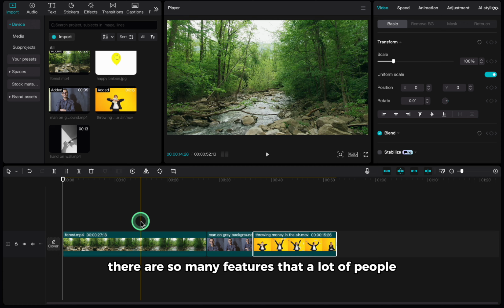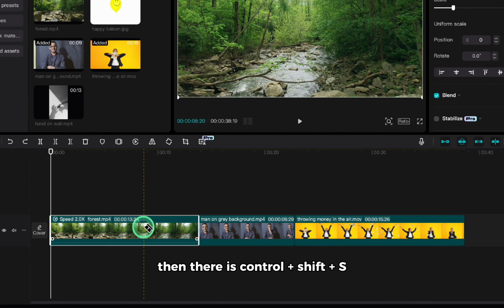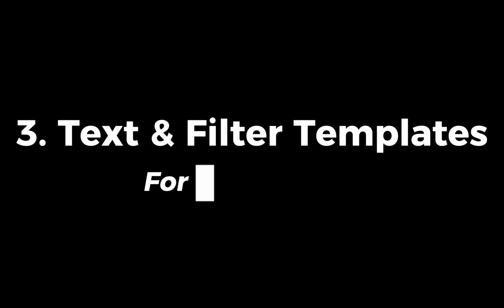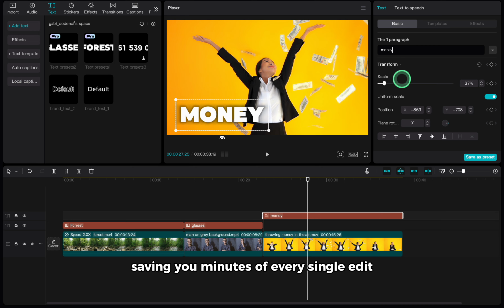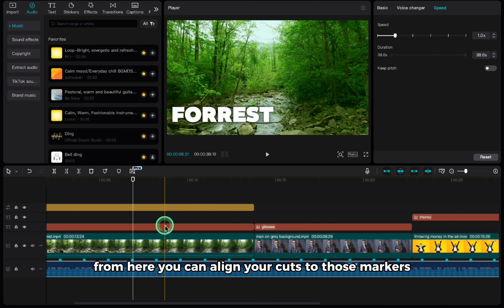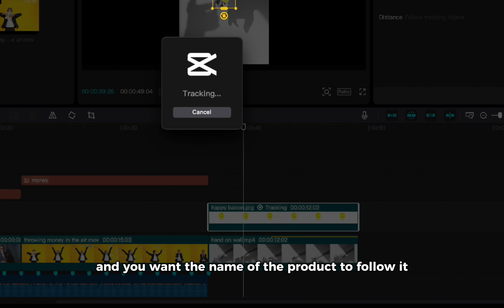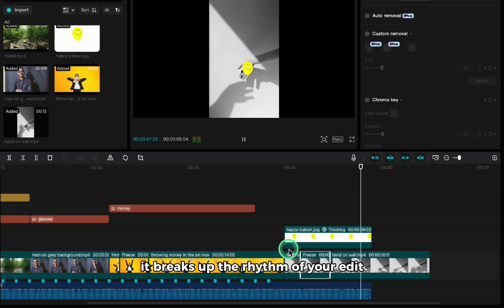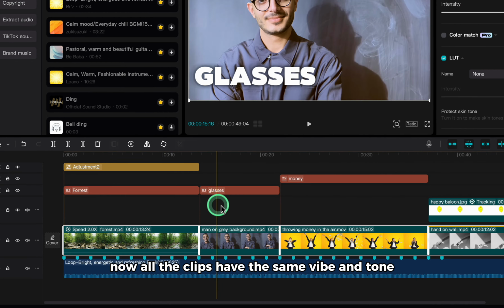8 UNDERRATED Editing Tips to Save You HOURS in CapCut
You need to know these 8 tips in capcut to save you hours of video editing every time. Capcut is an awesome video editing software, perfect for both beginners and more advanced video editor. That is, if you know how to be able to edit your videos in a non-time consuming way.